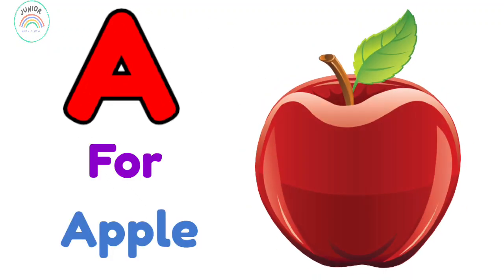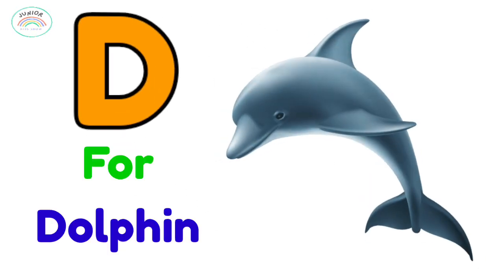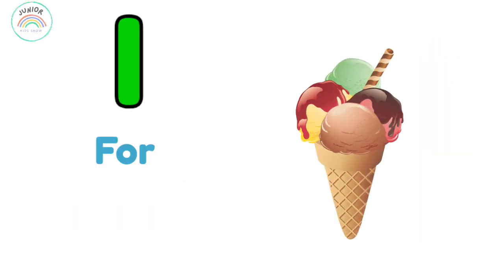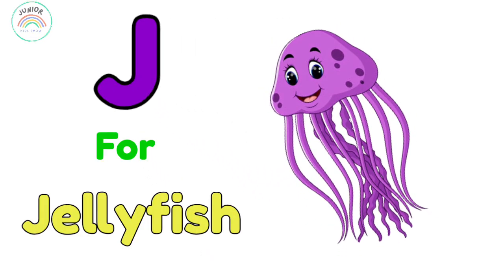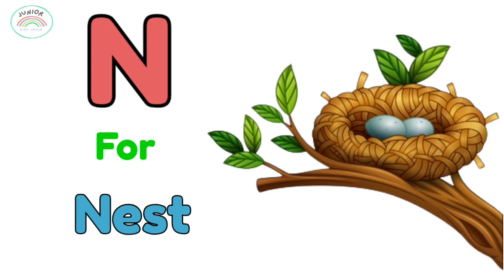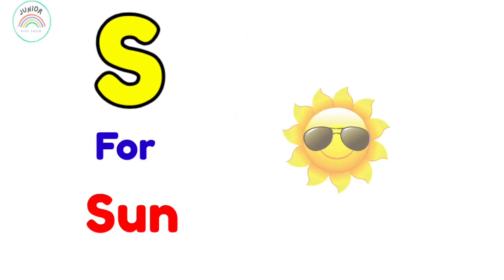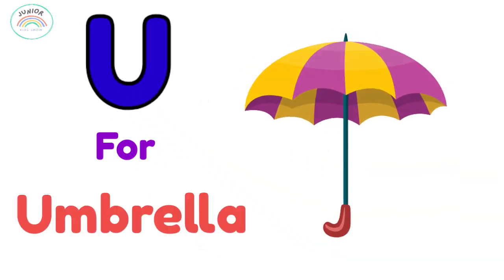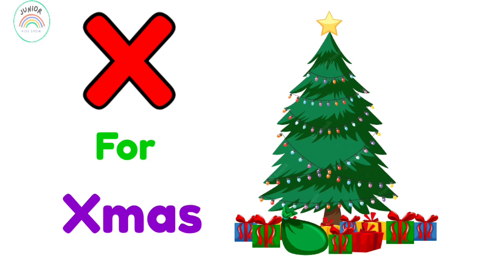abcd - abc - a to z - alphabet learning - english varnmala - abc song - phonics song - alphabets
abcd - abcde - alphabet sound | read and Write alphabet | alphabet learning | phonics song - cartoon - capital alphabet learning | alphabet learning with live example

for apple | अ से अनार  | abcd | phonics song |a for apple b for ball c for cat | abcd song | abcde

a for Apple,abcd - phonics song - abcd alphabet - a for apple - b for ball - Ikg rhymes

a for apple b for bal - abcd, alphabets - phonics song - R - English varnmala - abcd rhymes - 123

A for apple| abcd | phonics song | a for apple b for
ball c for cat | abcd song | abcde | क से कवुतर

Your query-

abc song
abcd song
abcd
abc
abcdefghijkl
abcdefgh
abcdefghijklmnopqrstuvwxyz
abcd rhymes
abcd abcd
abcd cartoon
abcdefg
alphabet learning with live example
abc learning with live example
abc song nursery rhymes
abcd ganpati songs
alphabet letter writing
1 se 10 tak ki ginti
toddler learning
counting number
number counting for kids
toddler learning
a to z letter writing
a to z letter learning
Choti battcho ki padhai songs
toddler fun learning
toddler songs
Chati battcho ki padhai
ছোট বাচ্চাদের পড়া
ছোট বাচ্চাদের এবিসিডি পড়া
ছোট্ট বাচ্চাদের পড়ার গান
1 to 50 counting
एबीसीडी
वर्णमाला

              💝💝Spread Love &Happiness💝💝